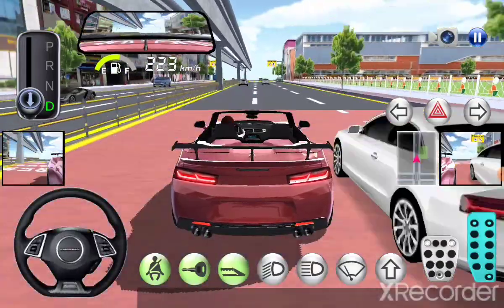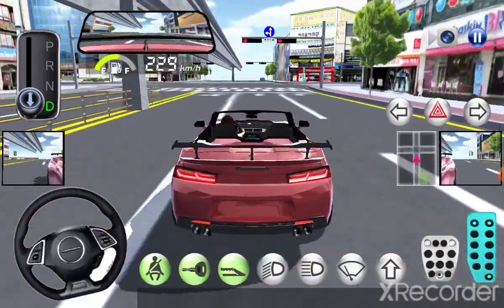POV: You're late for work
When you are late for work: